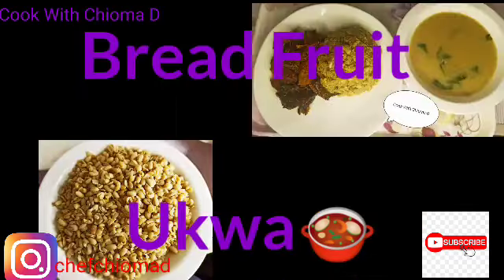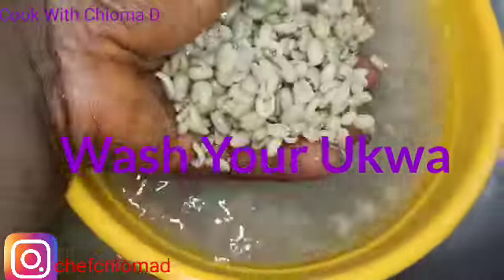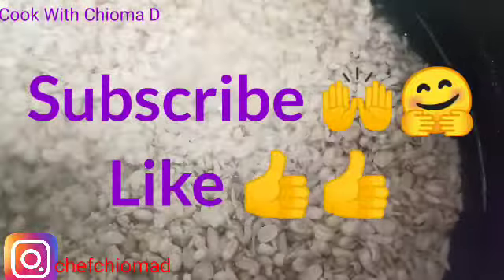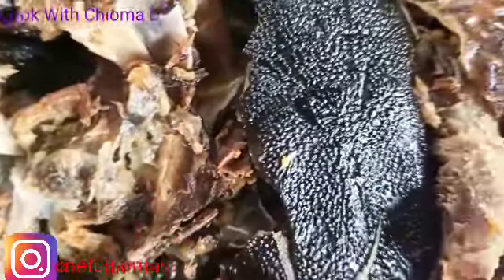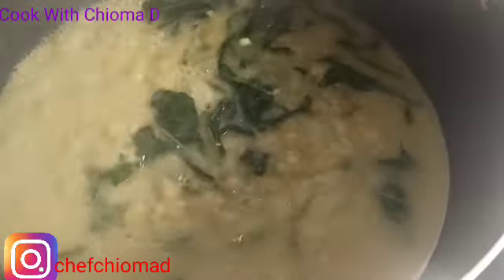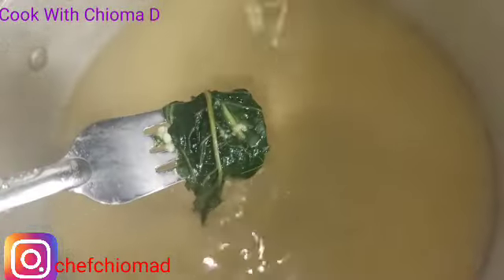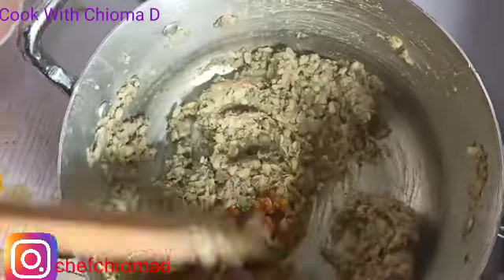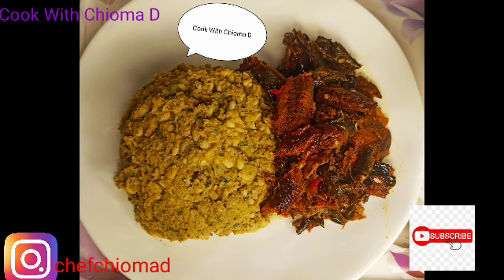How to Cook Ukwa/Bread Fruit/ Village Style/Best Recipe/Cook With Chioma D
In this video I will be showing you my village style of cooking Ukwa 😄

The English name for Ukwa is Bread Fruit

Bread Fruit is a very rich food in Igbo land and it's very proteinous

I used bitter leaf and Ngu for this delicious Ukwa

It does not need too much Ingredients because it's delicious even without adding anything
I added little
Crayfish
Dry pepper
Locust bean(Ogiri)
Red Oil ½tablespoon
Salt

Watch and see how I made this delicious Ukwa in my village style 😄